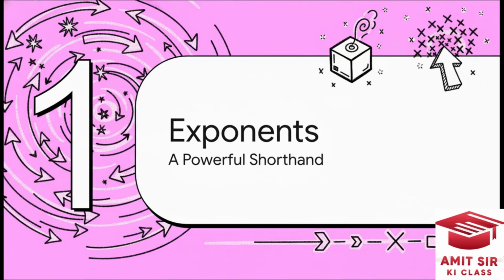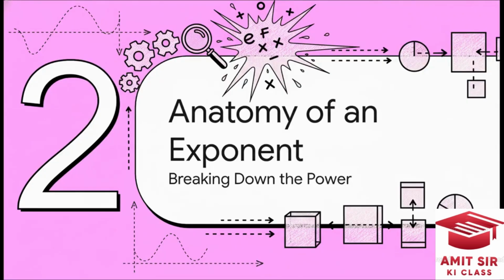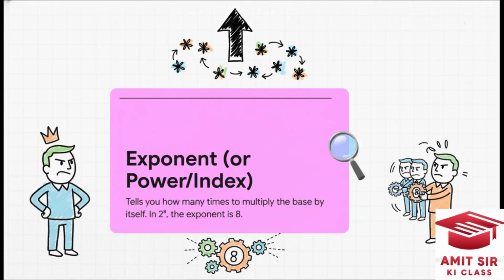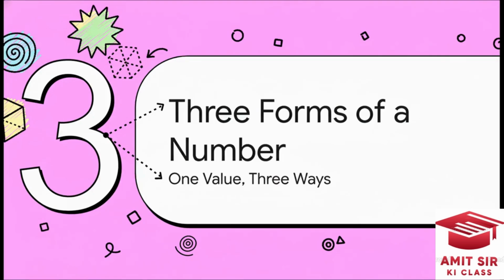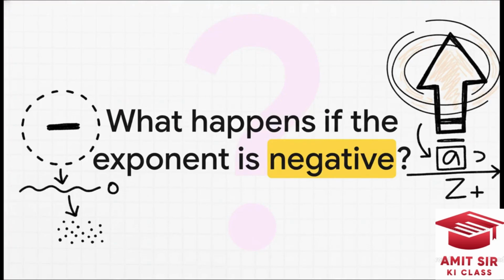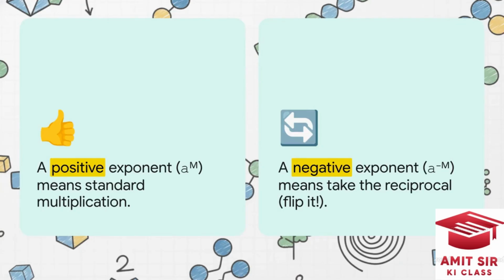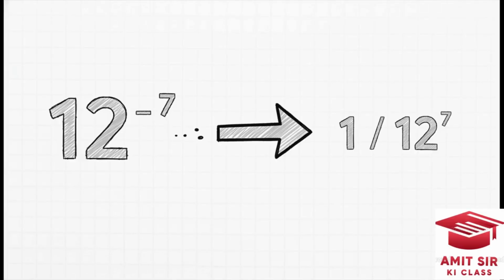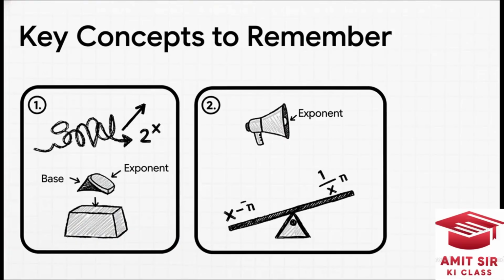Unlocking Power of Exponents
This instructional source introduces the fundamental principles of exponents, focusing on how to identify and represent mathematical powers. The author defines the exponential form as a combination of a base and an index, noting that even simple integers possess an inherent power of one. Students are shown how to transition between standard numerical values, expanded multiplication strings, and shorthand exponential notation. Additionally, the material distinguishes between positive and negative exponents, explaining that they are multiplicative inverses of each other. By utilizing reciprocals, a negative power can be transformed into a positive one to simplify calculations. This overview establishes the essential vocabulary and structural rules necessary for mastering algebraic expressions involving powers.